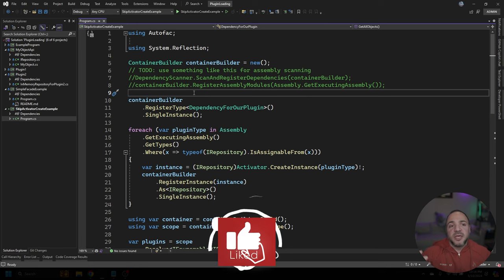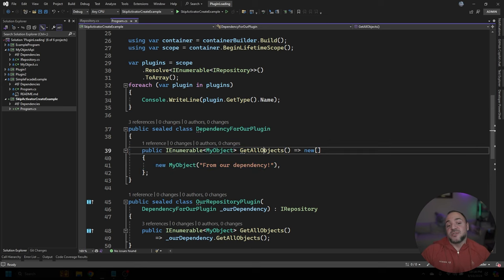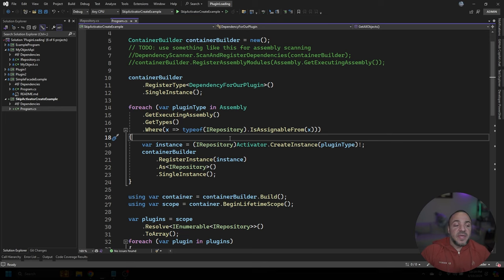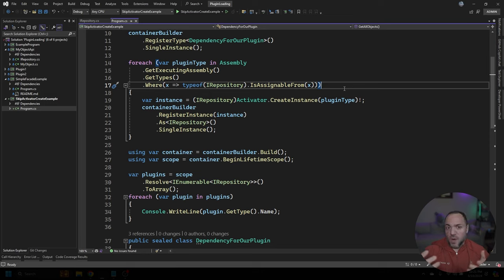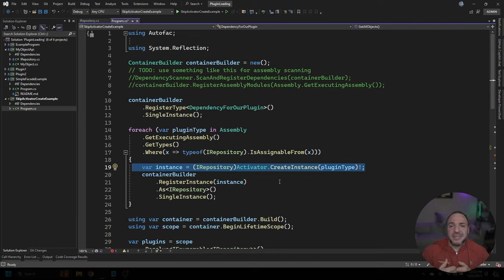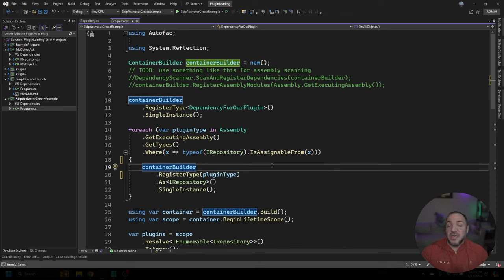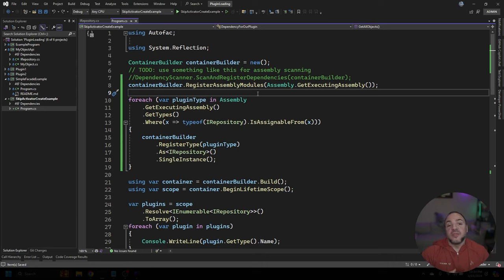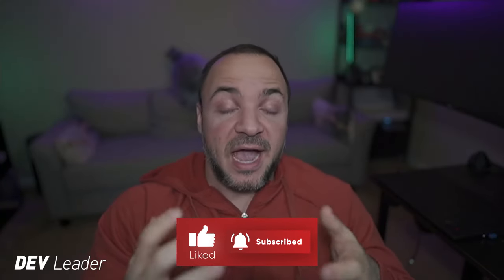Avoid This Plugin Mistake: Reflection & Dependency Injection in C#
When it comes to plugins and building a C# application with a plugin architecture, it's common for reflection to intersect with dependency injection. We often have to do things like scan for assemblies, filter the plugin types that we need to use, or create instances of things to have them available.

However, one common challenge is when C# developers try to mix in Activator.CreateInstance alongside the dependency injection frameworks. In this video, I explain where some of that challenge comes from and how to work around it.